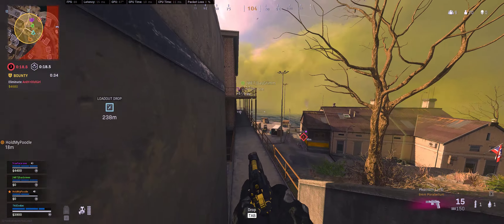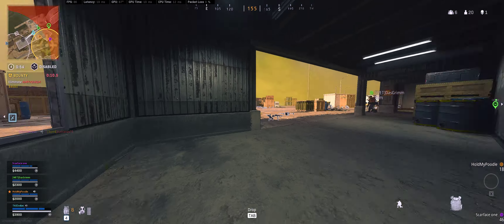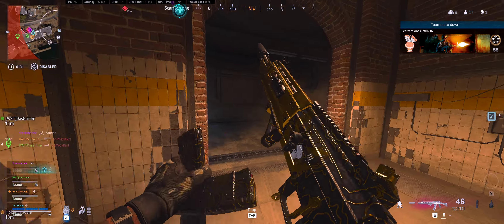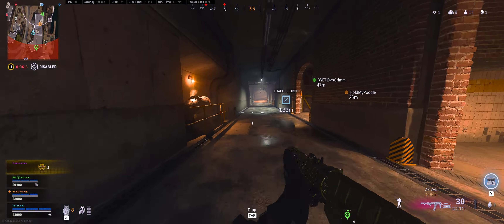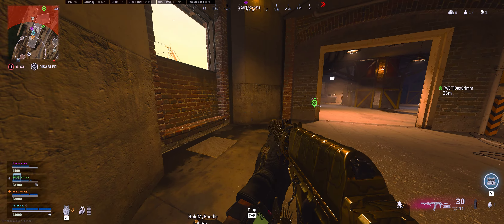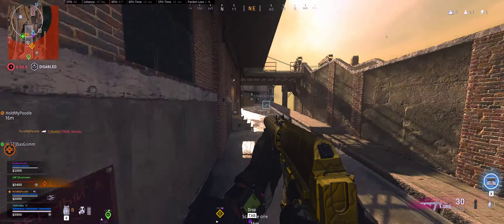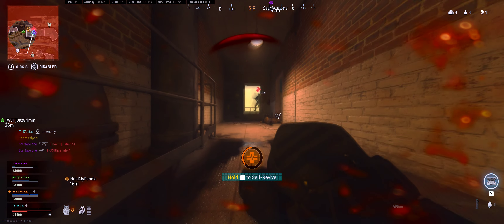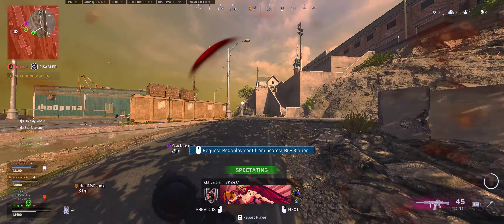Default Warzone Victory W/DasGrimm, Scarface One, HoldMyPoodle